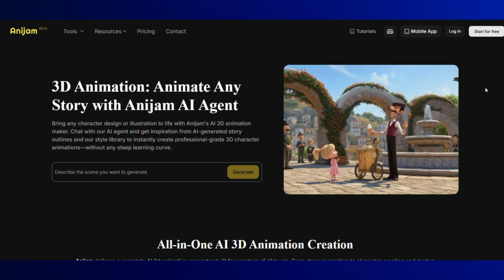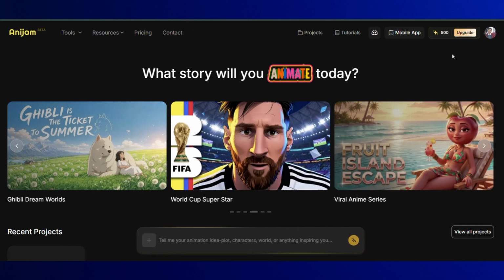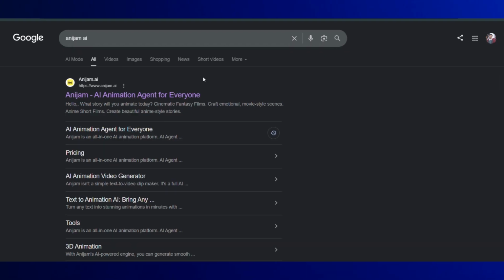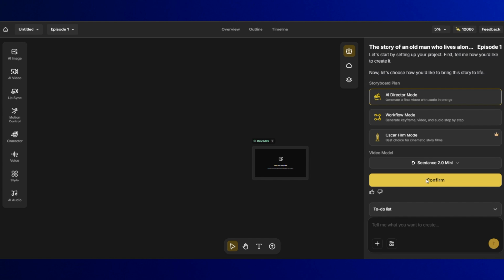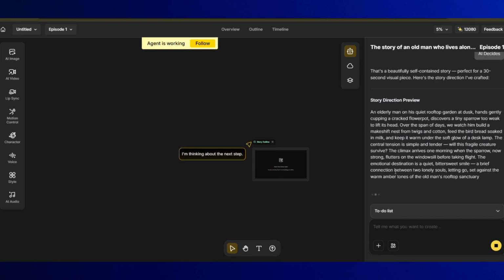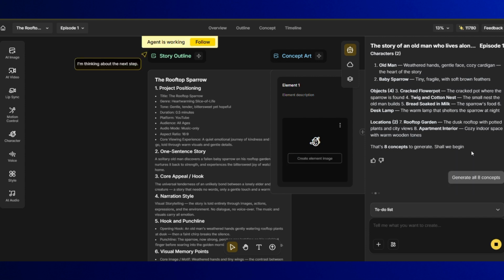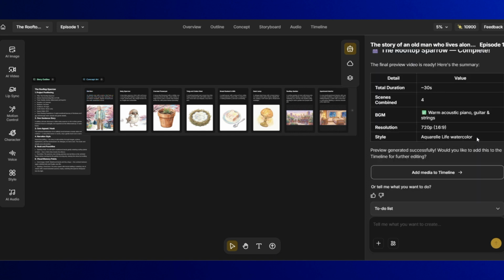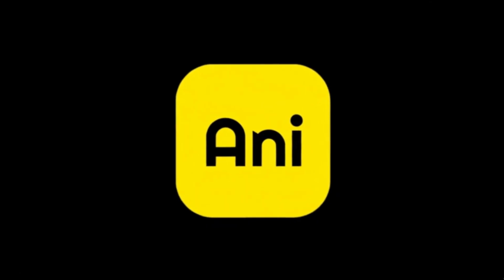Anijam AI Tutorial: Turn Any Idea Into an Animated Video (Step-by-Step)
Creating animated videos used to take hours of scripting, character design, animation, voiceovers, and editing — but not anymore. In this video, I show you how Anijam AI, a free all-in-one AI agent, turns a simple story idea into a fully animated video in minutes, no editing skills required.

I'll walk you through the entire process — from typing a story prompt to generating a complete animated video — using Anijam AI's AI Director Mode. You'll see exactly how easy it is to go from idea to finished video, completely free.

- How to sign up and get started with Anijam AI (PC & mobile)
- How to turn a simple prompt into a full story outline
- How to choose animation styles (3D, anime, and more)
- How to generate scenes, voiceovers, and background music automatically
- How to render and download your final animated video